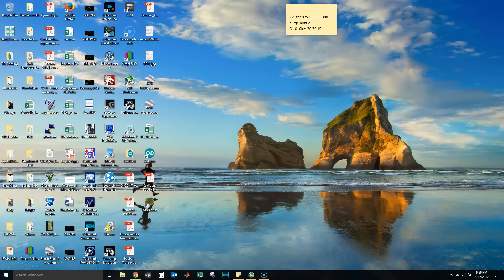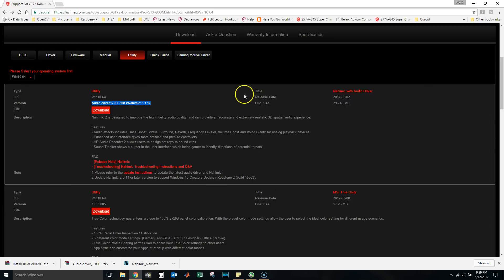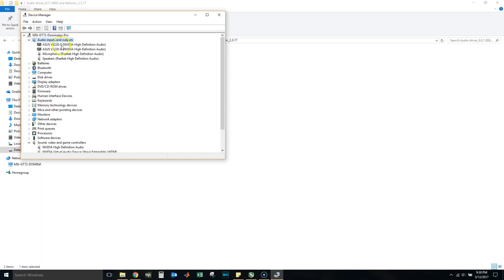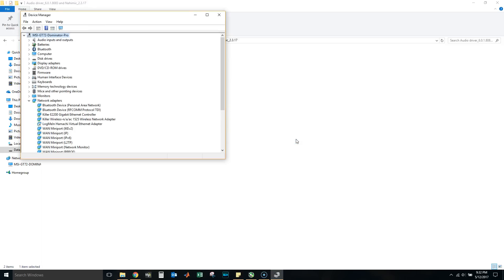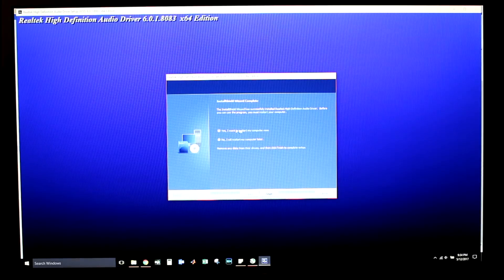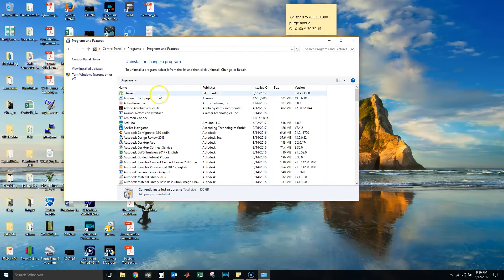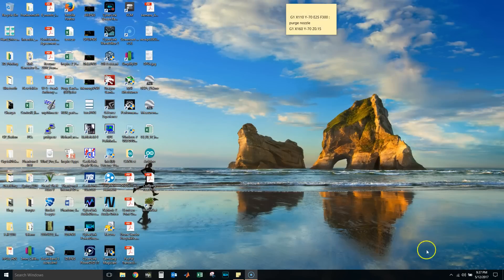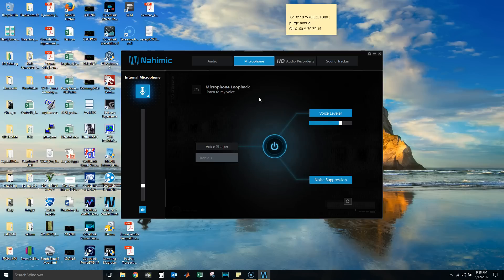How to Install Nahimic 2 and Realtek Audio drivers Correctly on MSI Laptops [MSI GT72 Dominator Pro]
Get rid of the installation loop that Realtek always seems to get stuck in with Windows 8 and Windows 10 following this video.